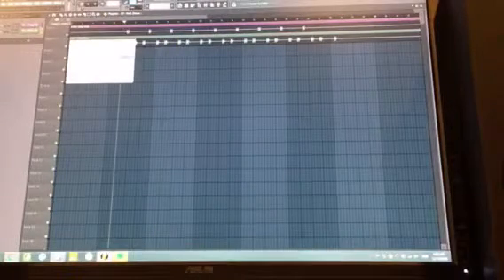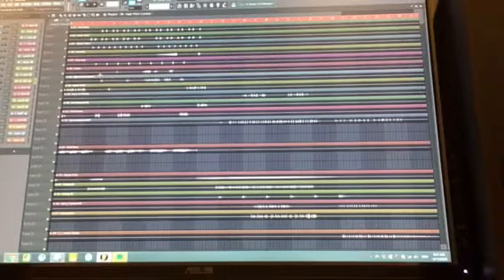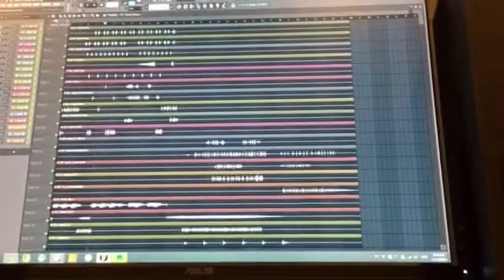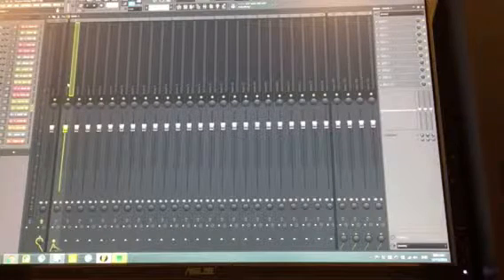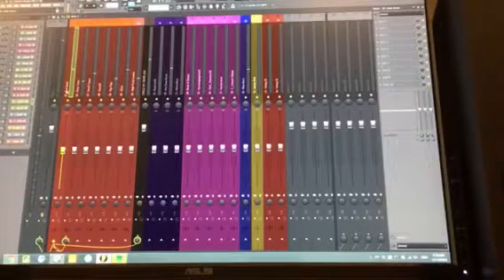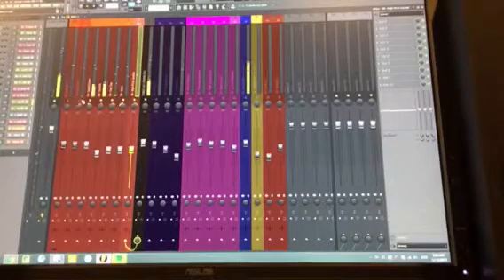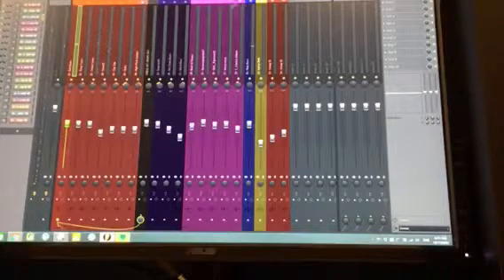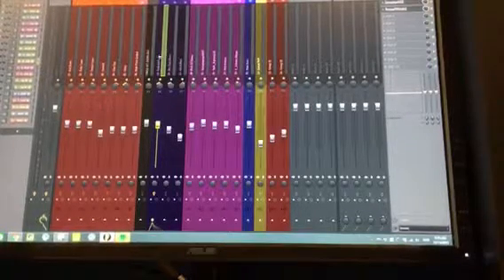Mixing workflow in FL Studio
Setting up and mixing a crazy sound collage hip hop song by JonnDeVon called Dr. Sneaky. This was a Periscope stream I saved and uploaded. Woot!